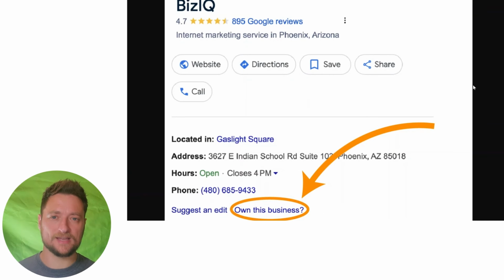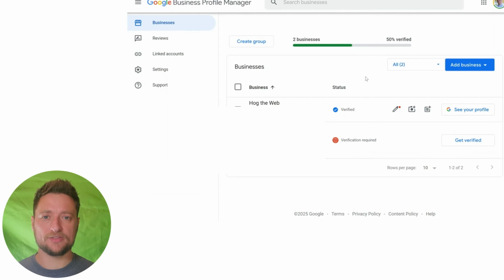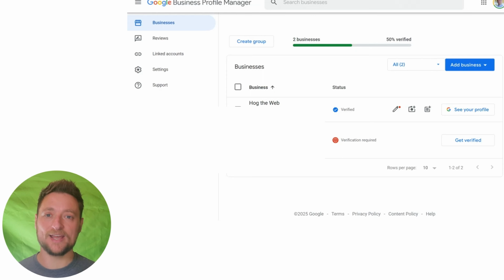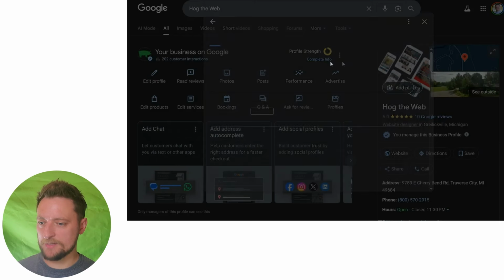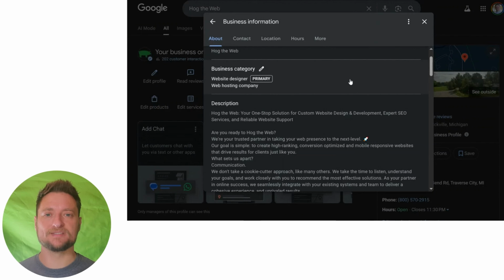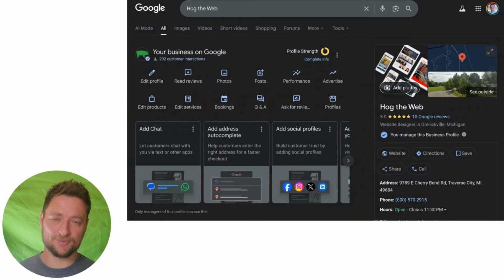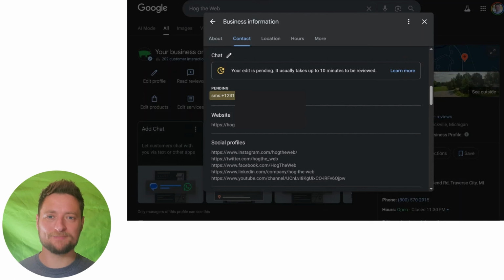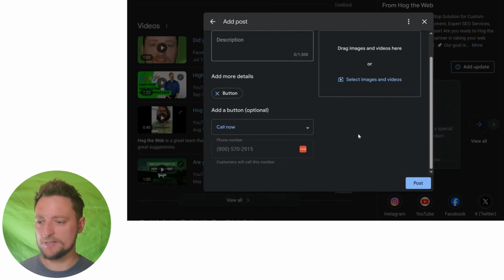Google Maps SEO 2025: The Essentials + Uncommon Pro Tips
Struggling to get your business to show up on Google Maps? Here’s how to fix it in 2025 — plus a few *uncommon pro tips* even most marketers miss.

In this video, we walk you through everything you need to know to set up, optimize, and rank your Google Business Profile the right way. You’ll learn how to:

* Verify and claim your Google Business listing
* Fix the small details that crush your visibility
* Build trust and credibility with Google’s algorithm
* Choose the right business categories
* Keep your listing consistent and active
* Use photos, reviews, and posts strategically
* Apply advanced optimization techniques few people talk about

Whether you’re a small business owner or a marketer helping local clients, these are the steps that separate the top listings from the ones that never show up.

Rather leave it to the pros?
Just contact Hog the Web!

Chapters
0:00 — Why You’re Not Showing Up on Google Maps
0:45 — Claiming and Verifying Your Google Business Listing
2:20 — Avoiding Duplicates & Ensuring NAP Consistency
3:30 — How Credibility and Trust Affect Rankings
4:00 — The #1 Ranking Factor (You Can’t Control)
4:55 — Reviews, Responses, and Review Velocity
5:50 — Choosing Between “Service Area” vs. “Location” Business
6:30 — Setting Accurate Hours and Staying Active
6:55 — Business Categories & Matching Them on Your Website
7:35 — Pro Tip: Using Sub-Service Pages + Reviews Strategically
7:55 — Adding Real Photos & Writing Natural Descriptions
8:10 — Enabling Messaging and Improving Customer Contact
8:30 — Hidden Pro Tips: Geo-Tagging Photos & Weekly Posting
9:15 — Why Regular Posts Give You the Edge
10:00 — Quick Recap + How Hog the Web Can Help